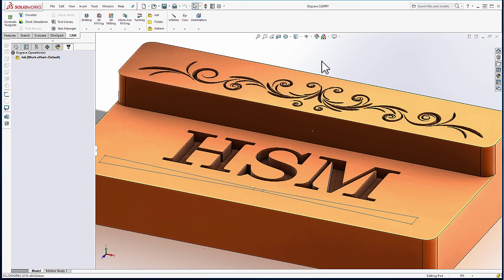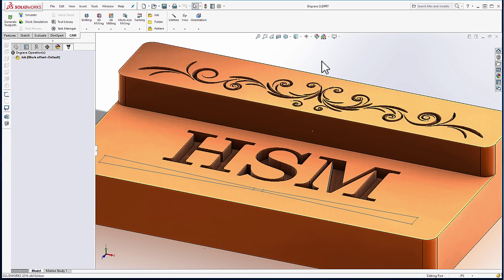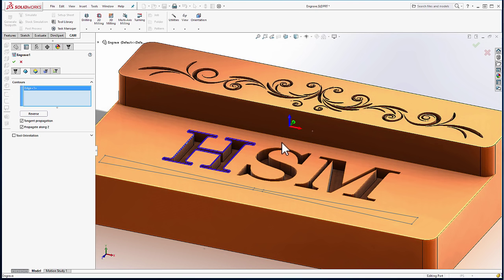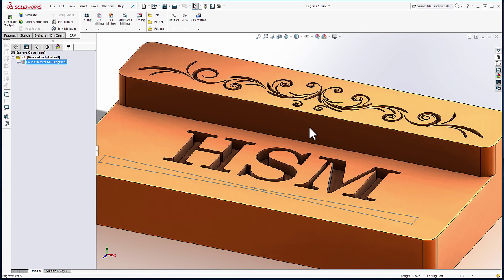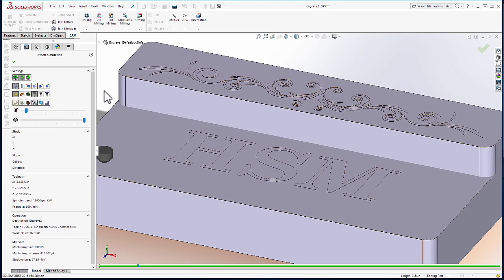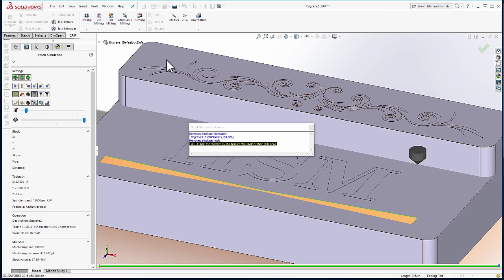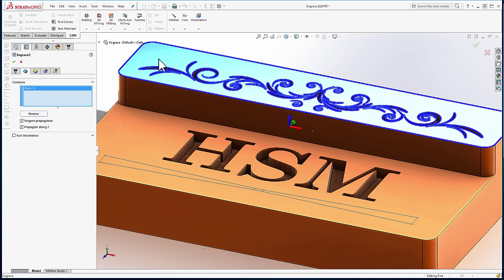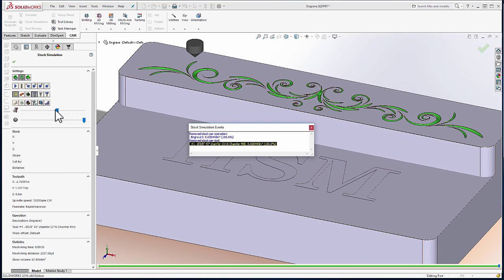Engraving with HSMWorks 2016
Today we will review the new Engrave functionality in HSMWorks 2016.

This can also be tested in Inventor HSM and is coming soon to Fusion 360.